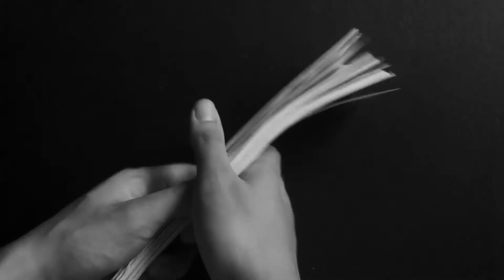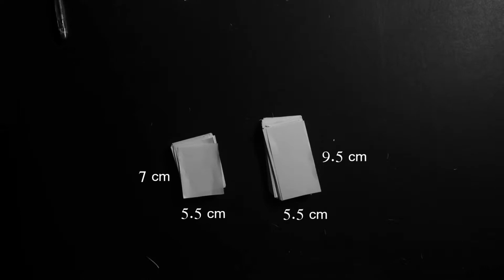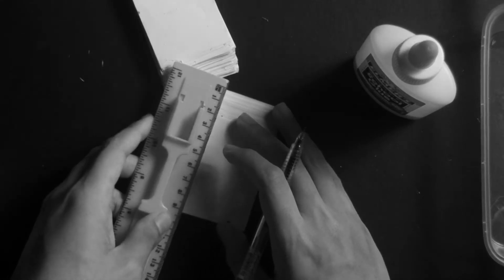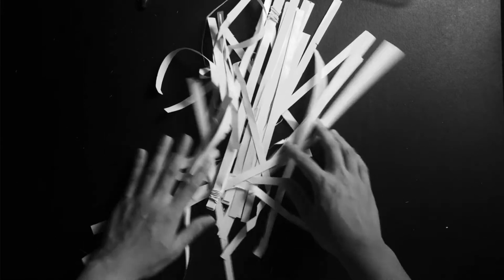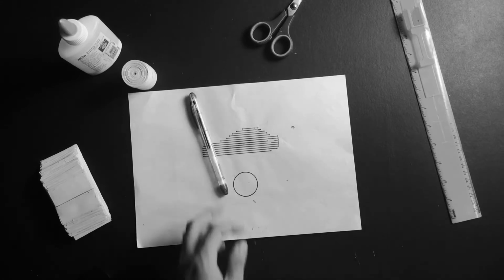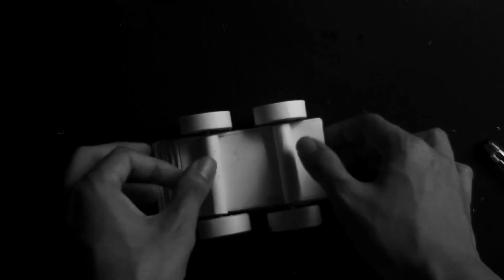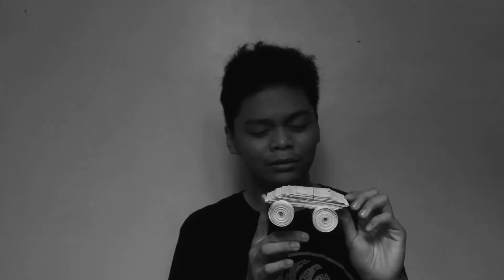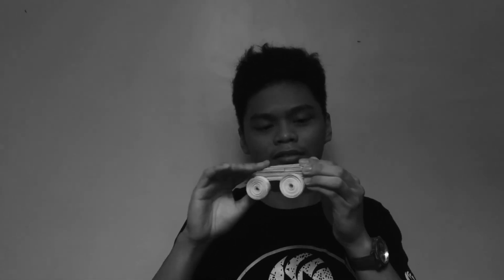How to Make a Scrap Paper Car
Camera: iPhone 6 w/ Moment Tele Lens and Filmic Pro App
Editor: Hitfilm 4 Express